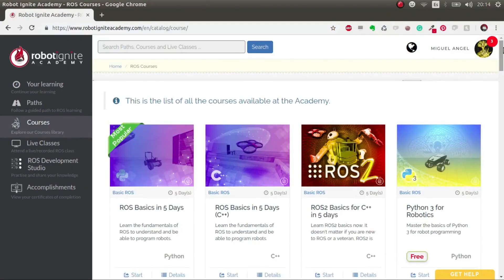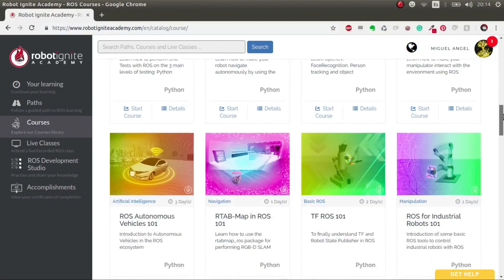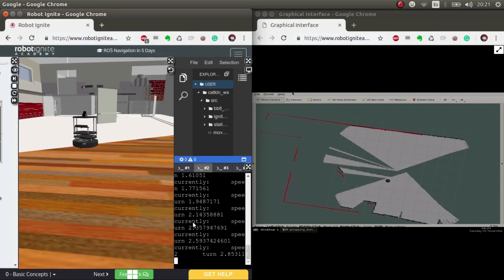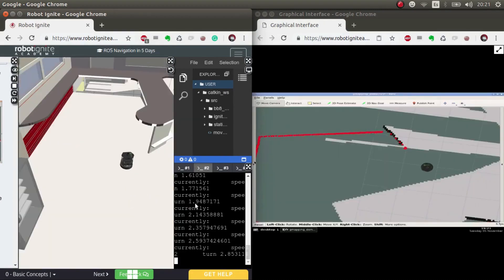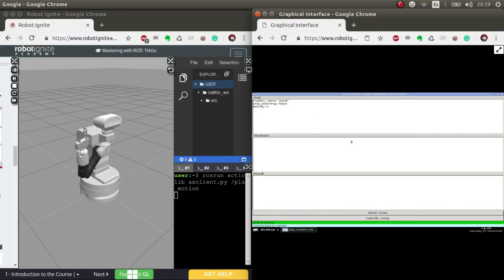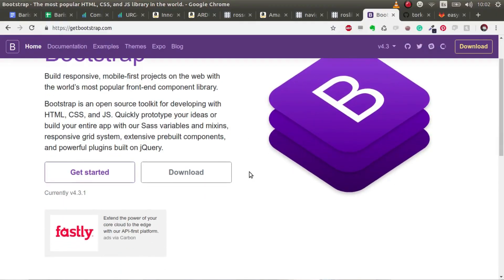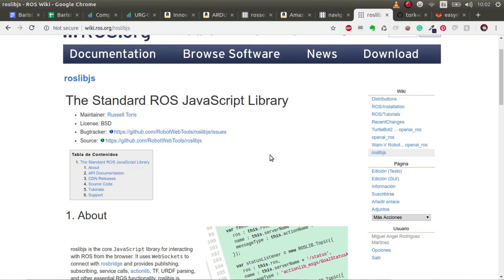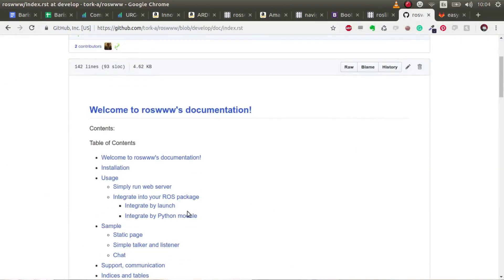Create a Restaurant Robot, Ep1 - Introduction | ROS Projects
This video series is for the people that want to learn ROS doing real-life projects, with real robots... based in ROS!

This series will be divided into 4 episodes:
Ep1) Introduction to the project: You will see what you will learn to do and all hardware you would need if you wanted to reproduce it.

Ep2) ARDUINO LoadSensor and WebApp development: Learn how to create a load sensor with Arduino that publishes in ROS and a WebApp that talks with ROS systems.

Ep3) Create a simulation for testing the project: Create all the systems necessary to accomplish our goal in simulation. Having this, testing in the real robot will be just a matter of hardware configuration. You will learn navigation and how to create a DroidSpeaking ROS system.

Ep4) Setup in the Real robot: Learn how to set up a TurtleBot 2 to be able to take orders to a table. Learn about BIOS setup, USB configuration and all the tweaks needed to make the transition from simulation to the real thing.